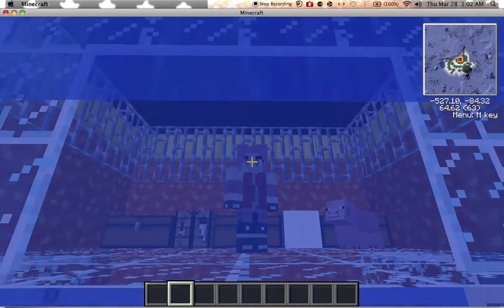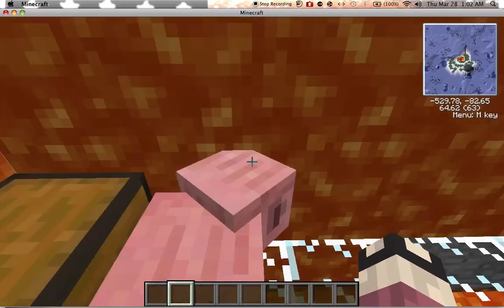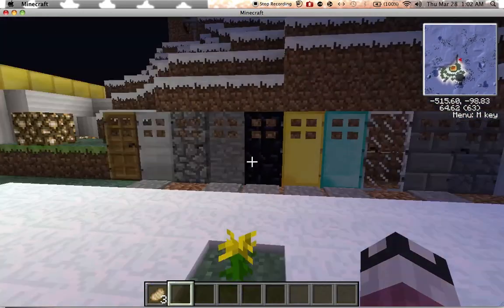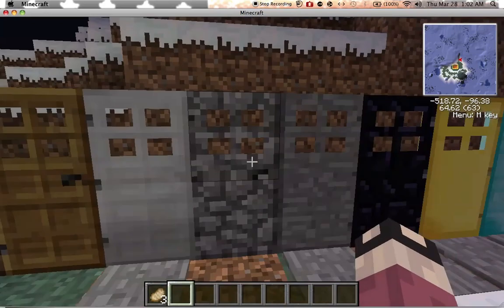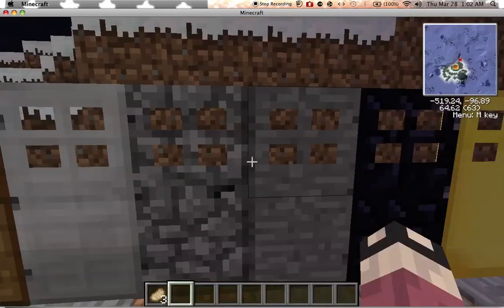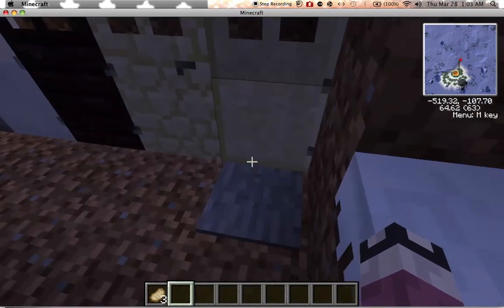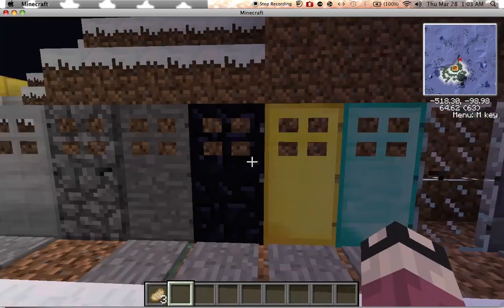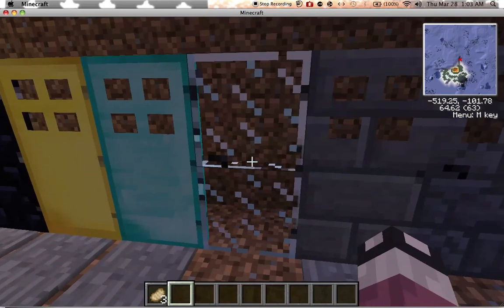[Minecraft] Extra Doors Mod 1.5.1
Hey whats up guys and today I have the extra doors mod. This mod adds new doors to minecraft. Some of these doors require redstone. This mod adds a new unique style to builders as you can now use more doors!

Link for Extra Door Mod